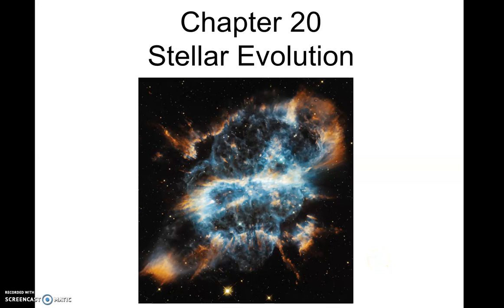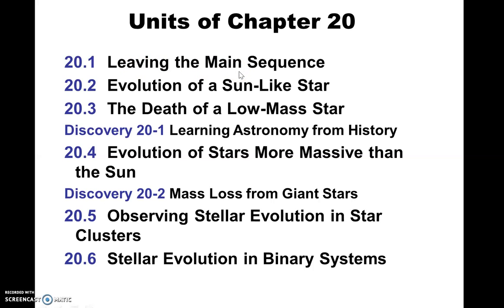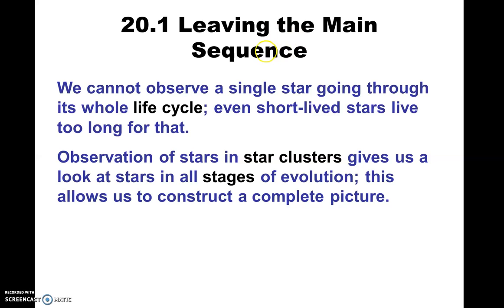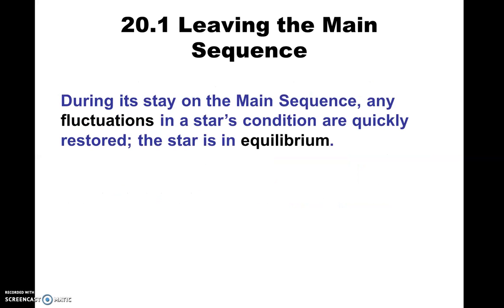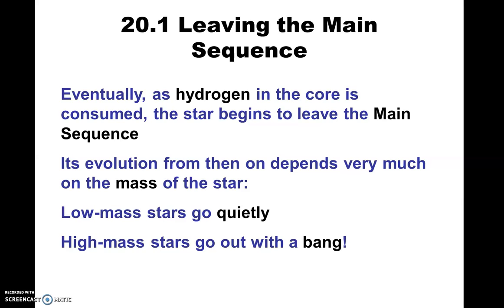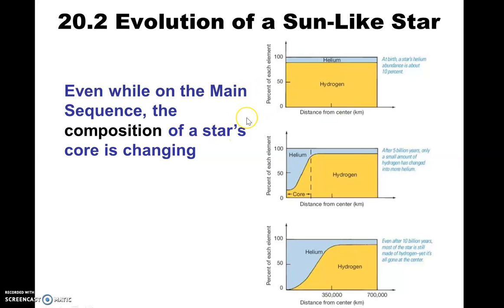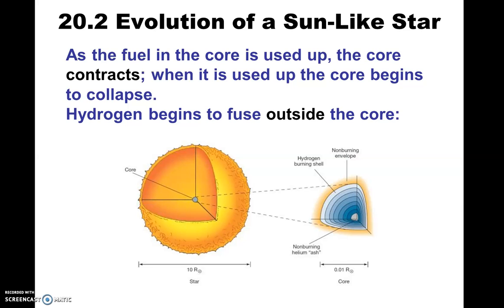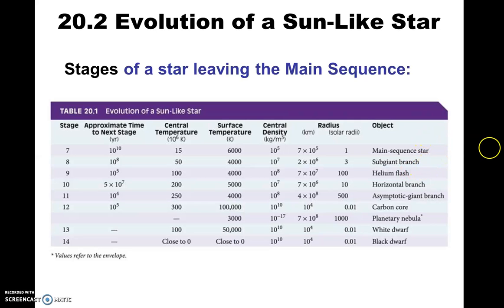Ch 20 part A